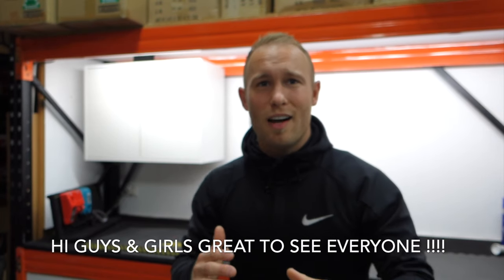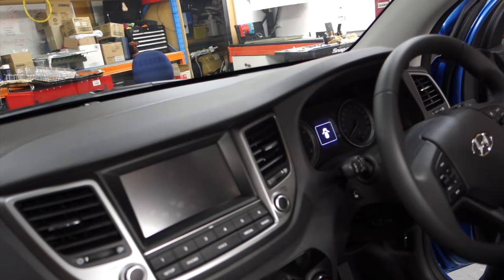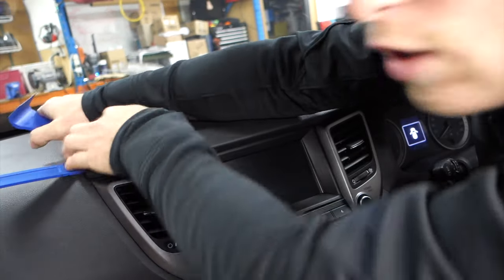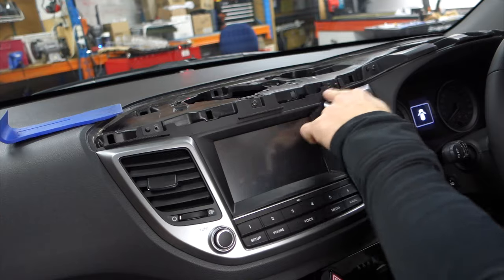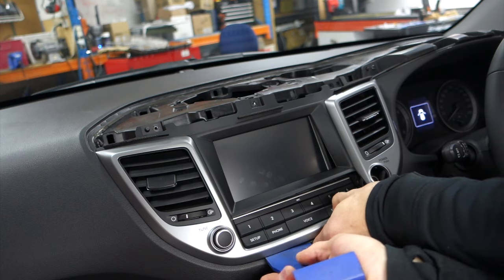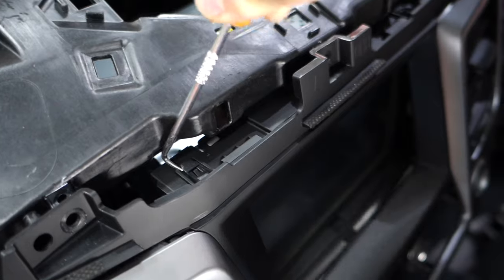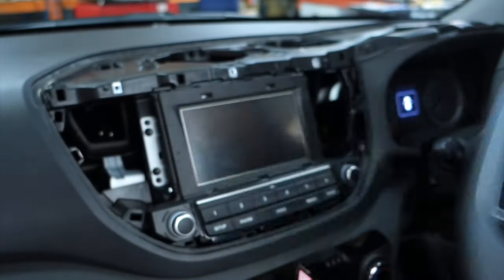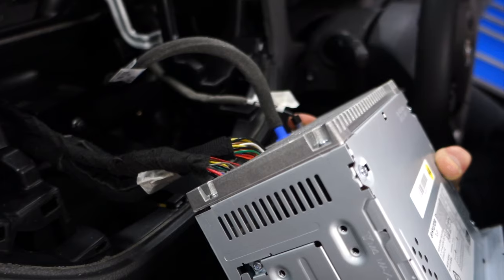2017 Hyundai Tucson Stereo Removal !!!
Hey Everyone! In this short Video I will be showing you how to remove the radio out of a 2017 Hyundai Tucson. Overall its a pretty task and it should only take you a couple minutes after watching the video. If you have questions please make sure to leave them in the Comment Box Below. Enjoy :)